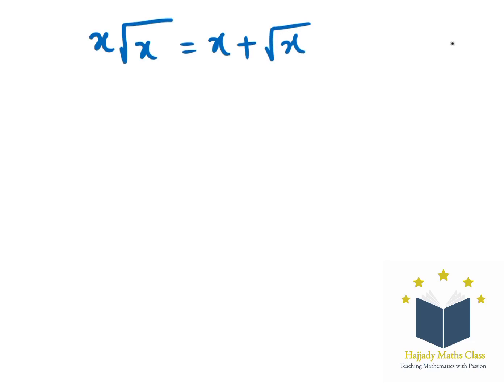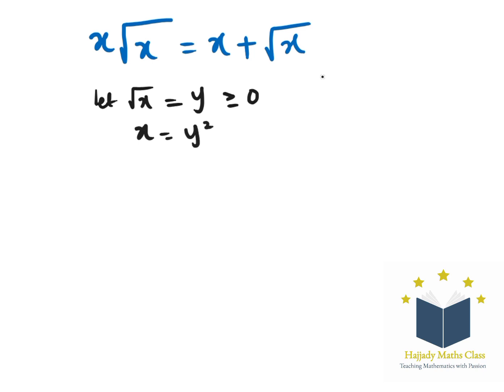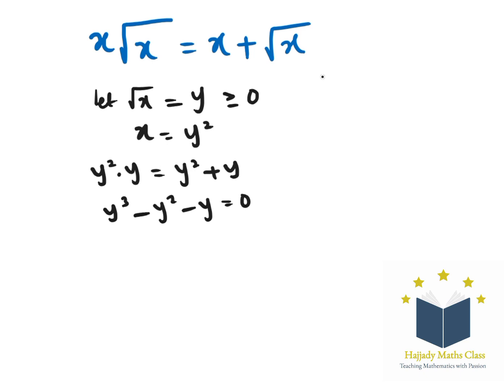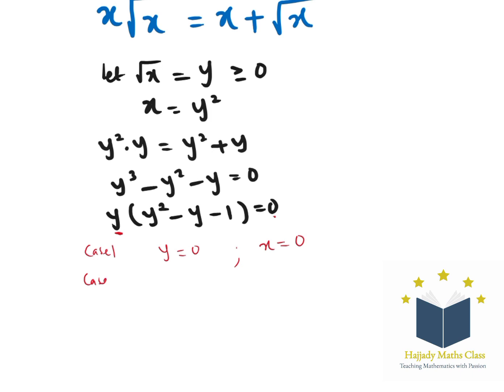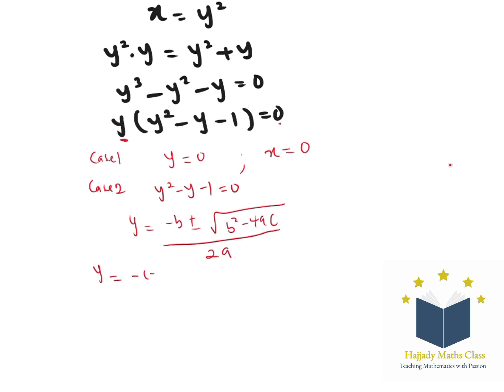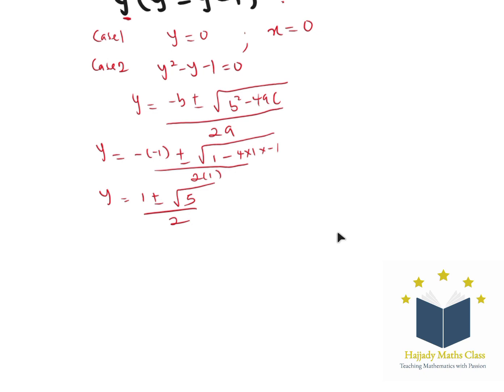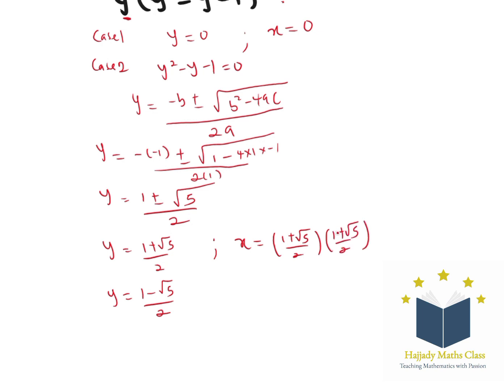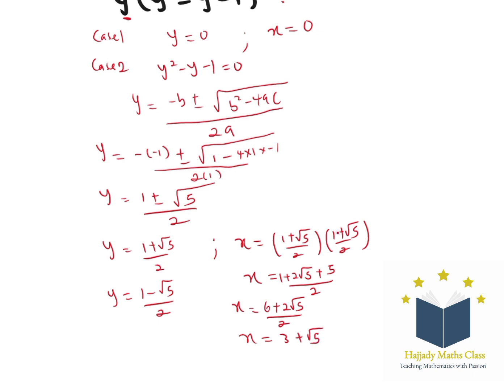Olympiad Mathematics Question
Amazing Olympiad Mathematics Question